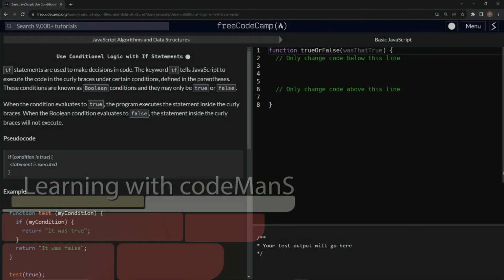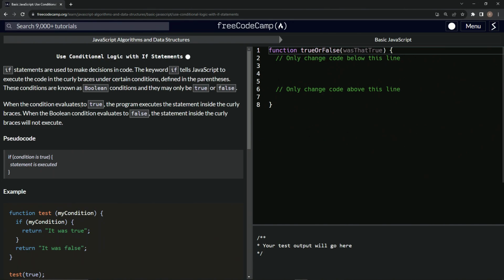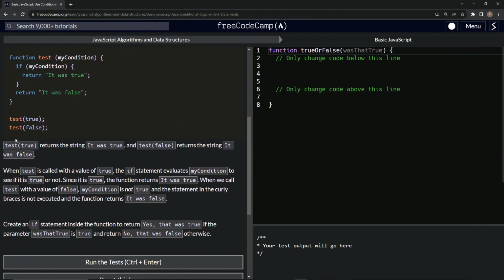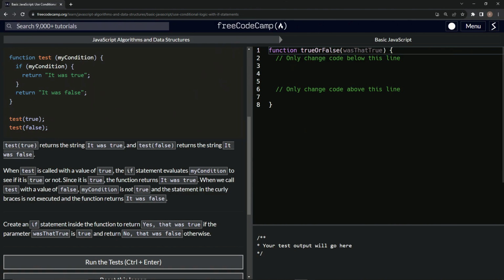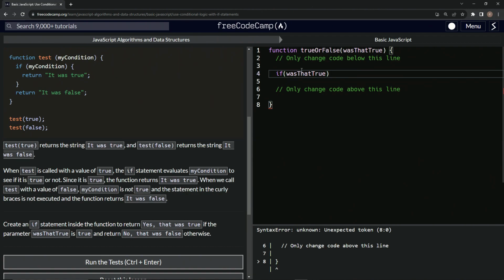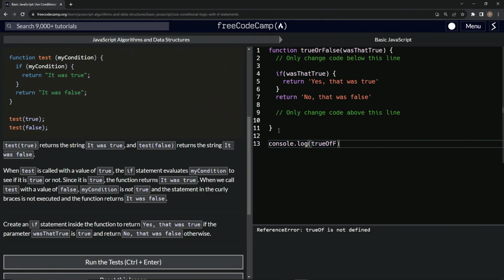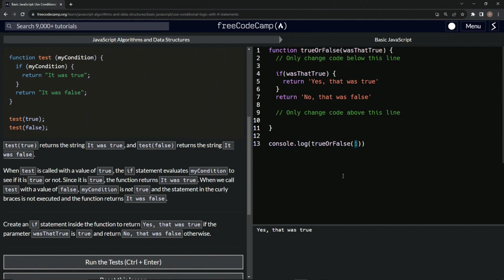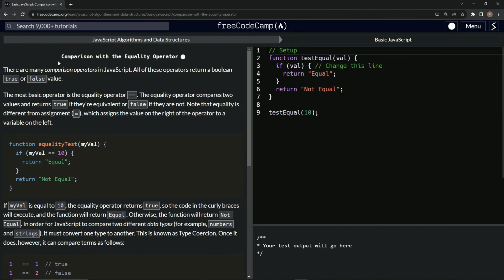JavaScript Basic 59: Use Conditional Logic with If Statements | FreeCodeCamp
**Episode 59: "Paths of Possibility: The Power of 'If'"** 🌟

Greetings, digital dreamers! 🎨✨ Journey with us into the enchanted realm of JavaScript, where the crossroads of code decisions lie. Every choice we make, every path we take, is paved by the powerful "if" statement, guiding us through the twists and turns of our code's story. 🌳🛤️

 **Today's Enchanted Expedition**:

- **Destiny's Decisions**: Dive into the world of conditional logic, where every choice leads to a new adventure. The "if" statement, with its shimmering simplicity, unveils tales of truth and deception. 🍃
- **Tales of True and False**: Grasp the essence of Boolean conditions, the guardians of code gateways. Their verdict, either true or false, determines the story's unfolding. 📖🔥
- **Your Marvelous Mission**: Inside our enchanted function lies a question, a challenge. Will you decide the tale's ending based on the truth of 'wasThatTrue'? Will it be a jubilant "Yes, that was true" or a somber "No, that was false"? Only you hold the key! 🗝️🚪

Embark on this whimsical quest, weave your own web of wonders, and discover the mystery of conditional logic with us. After all, in the world of code, every "if" is a door to countless destinies!